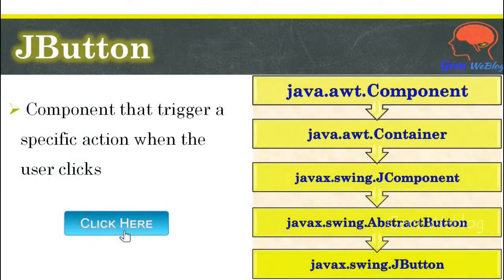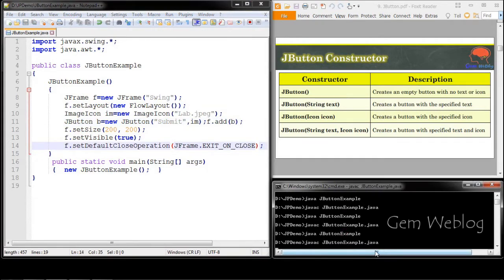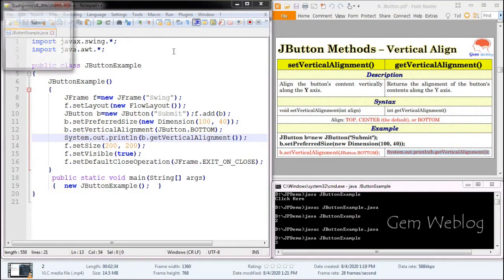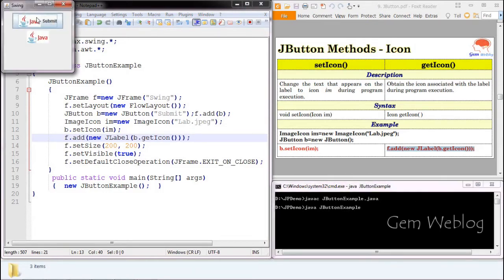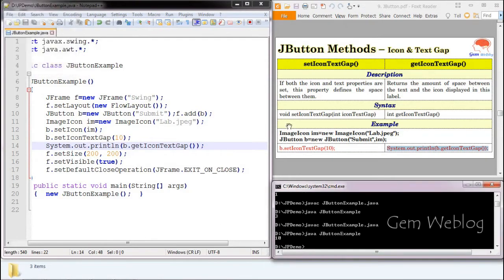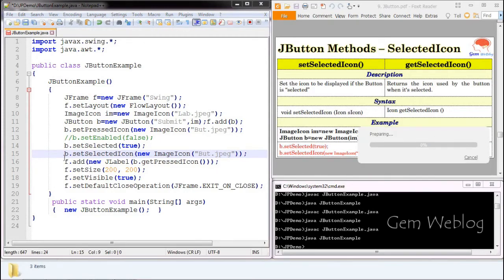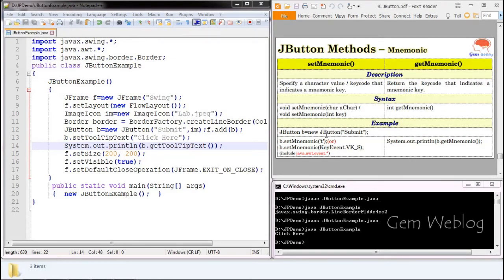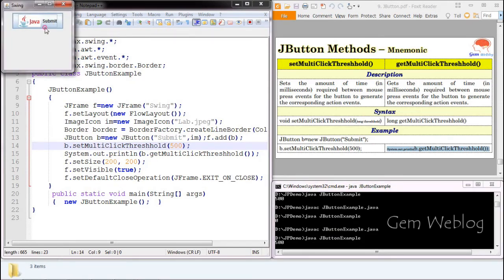Java Swing GUI Part #11:Different ways of JButton Creation|All the Methods to change Button Property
In this video, we have discussed about the different ways to create the button component using JButton class.